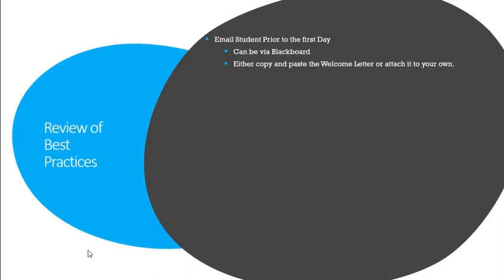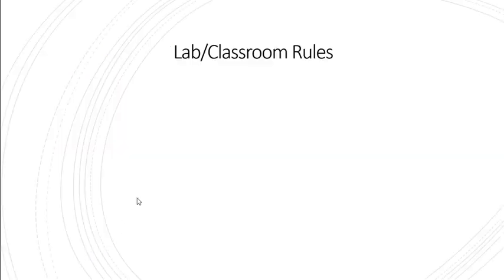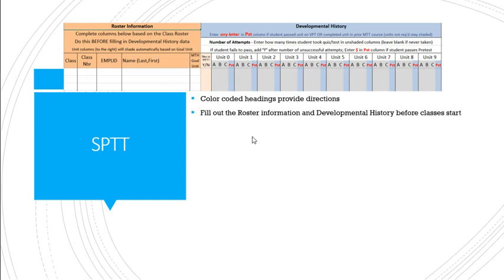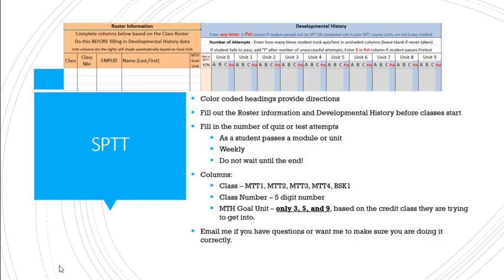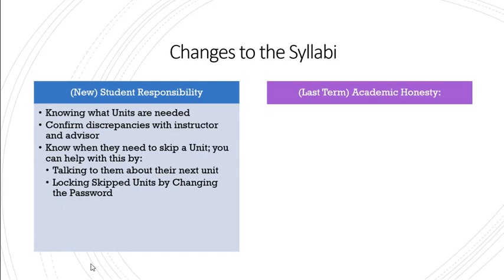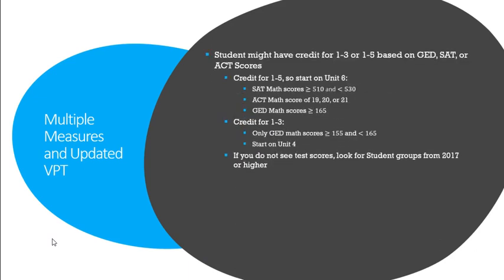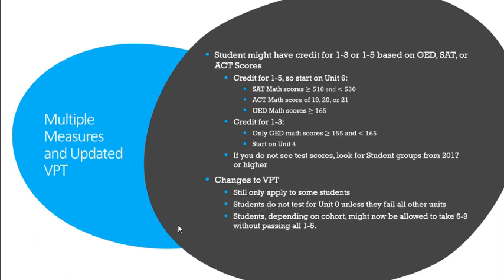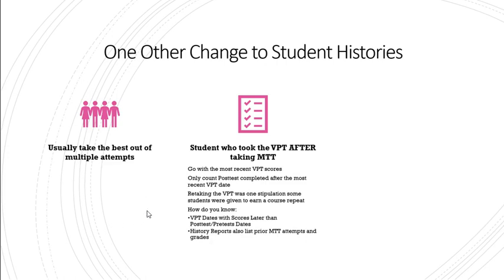Sp19 Policy Video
NOVA - Annandale Campus
Spring 2019 MTT Policy Video